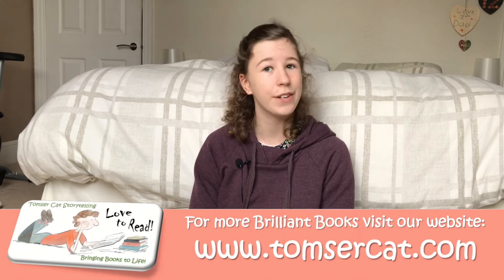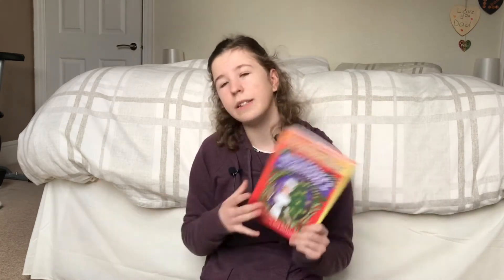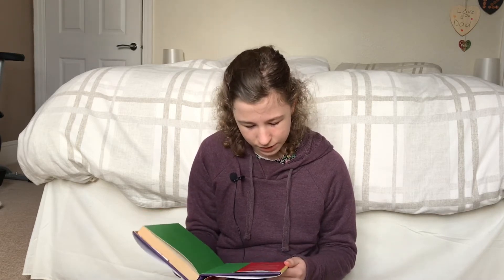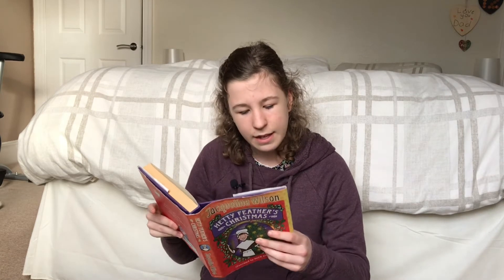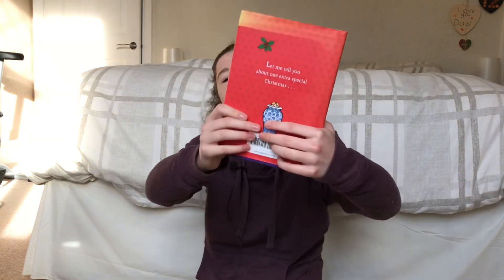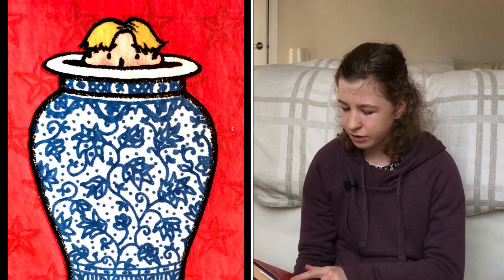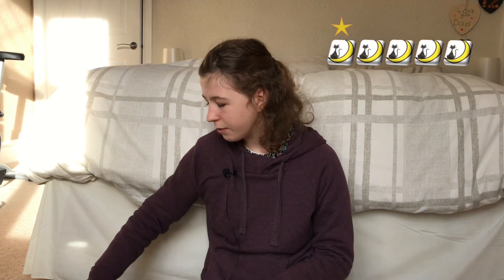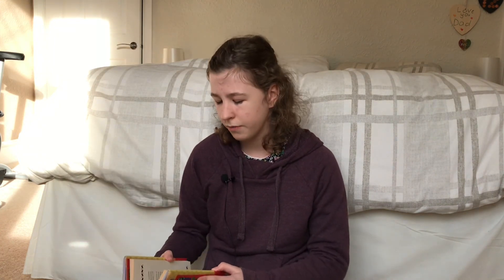Tomser Cat Storytelling Book Review - Hetty Feather's Christmas by Jacqueline Wilson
In this Tomser Cat Storytelling book review, Seren Dorey gives her thoughts on the children's book, Hetty Feather's Christmas by Jacqueline Wilson. This is the seventh book in a series of stories set in Victorian times about Hetty Feather's Adventures.

We hope you enjoy our book reviews!

To view our first Tomser Cat Storytelling Hetty Feather book review please click this YouTube

For some more brilliant children's books, visit our where you can view our great books, and also download the opening chapters to read them for yourself!

Click the YouTube links below to watch some more of our Storytelling videos:

In this video, Seren Dorey (Tomser Cat Books), does a brief book review of Hetty Feather's Christmas by Jacqueline Wilson